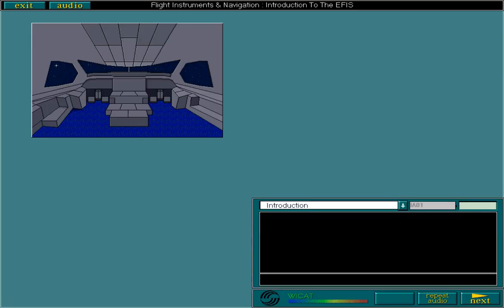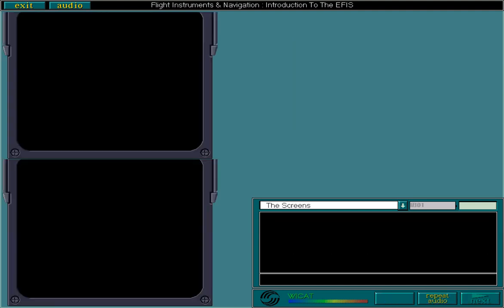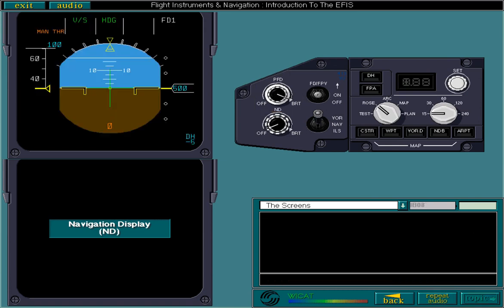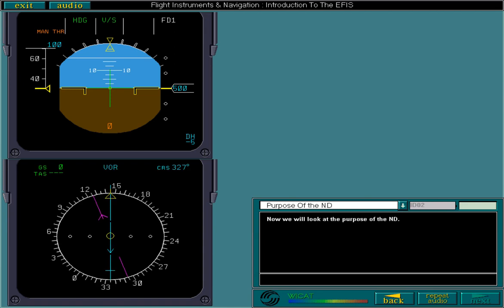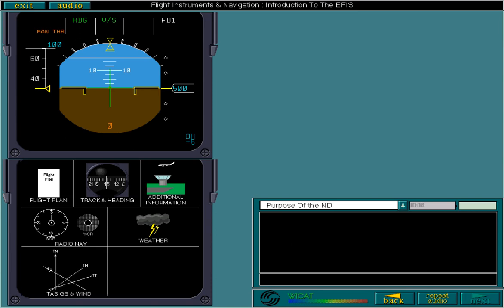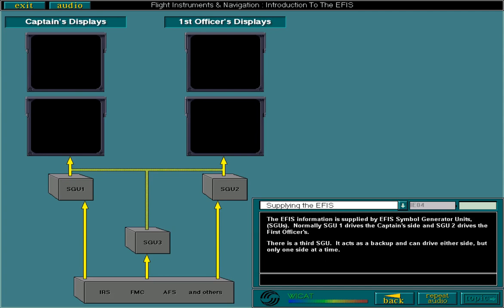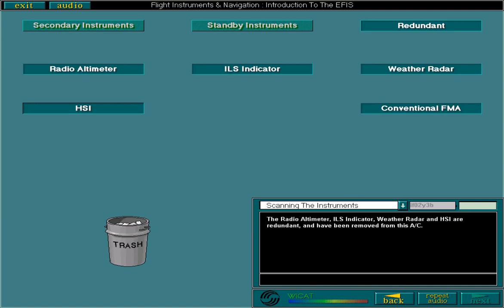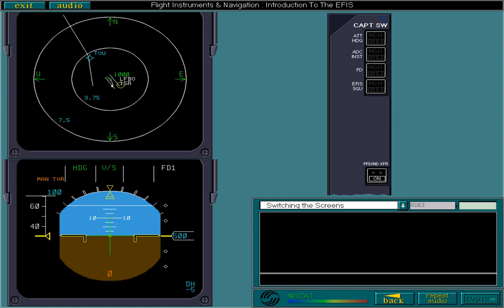FLT INST & NAV 05 Introduction to EFIS